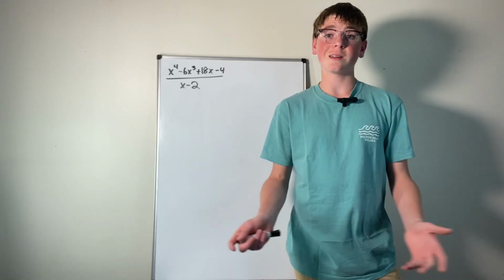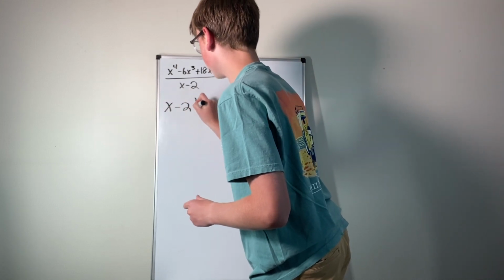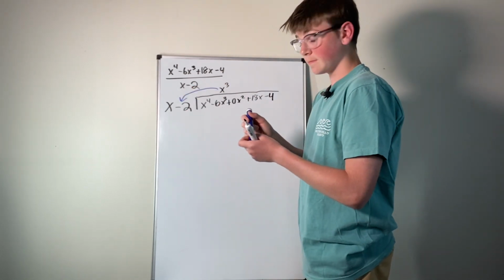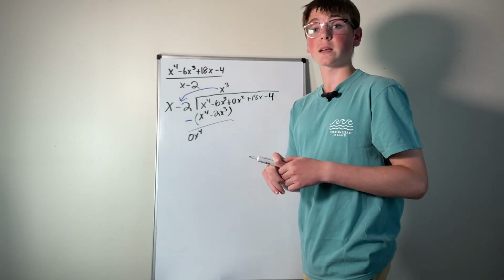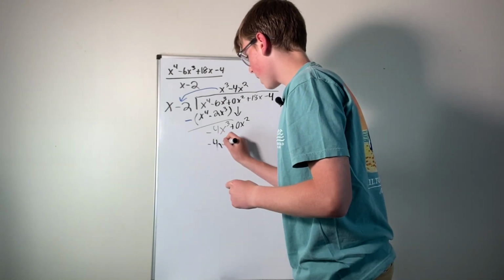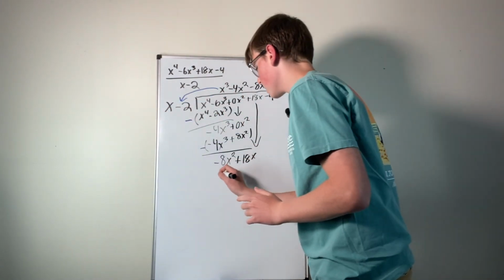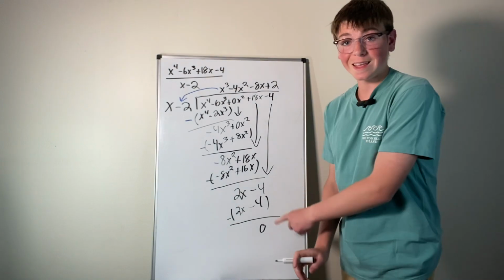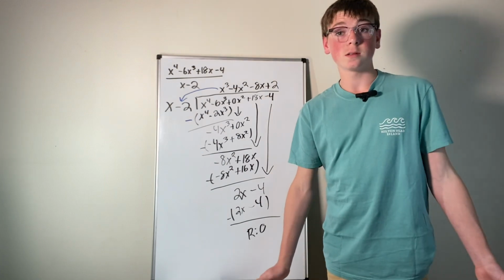Polynomial Long Division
In this video, I teach you how to divide polynomials using long division. I hope this was helpful!